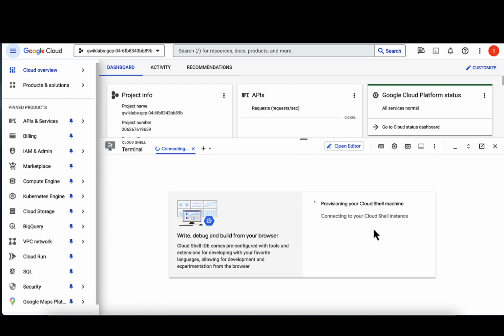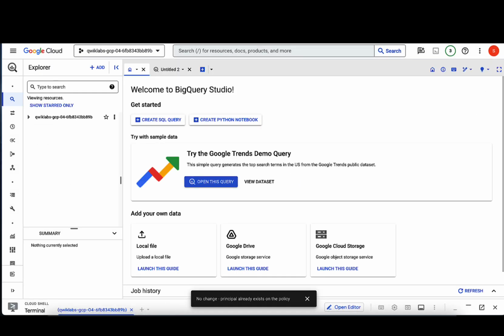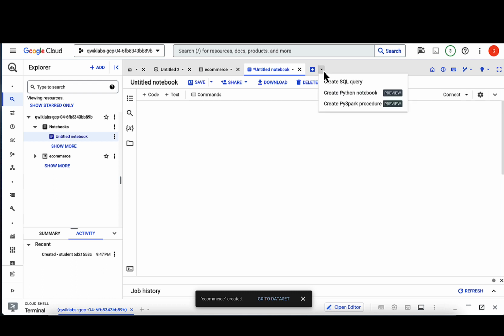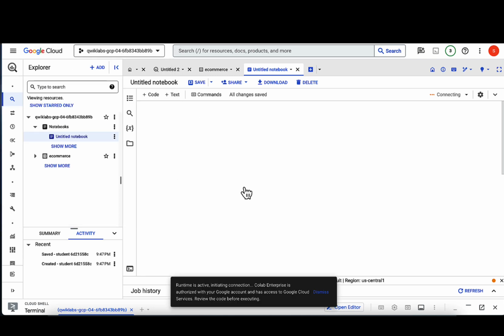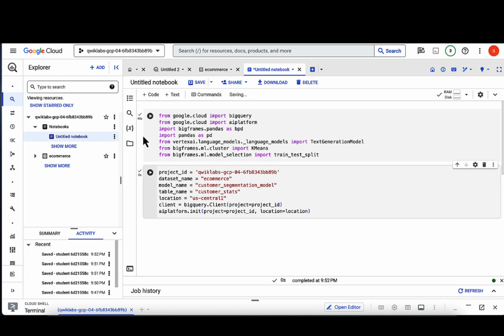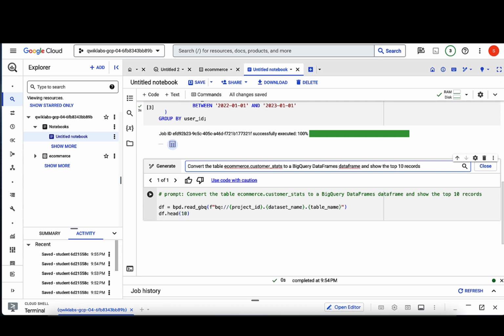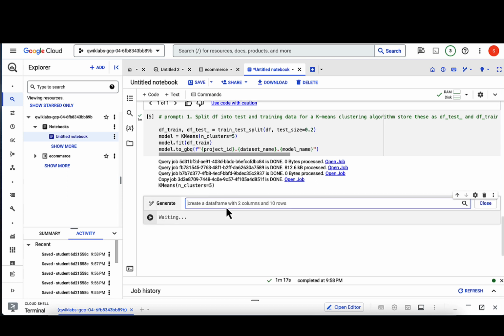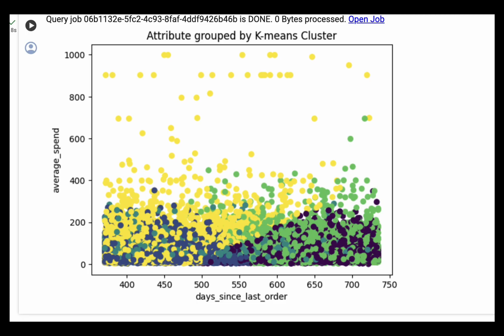Gemini Code Assist | Use Case for Data Scientists | Prasanjit Singh